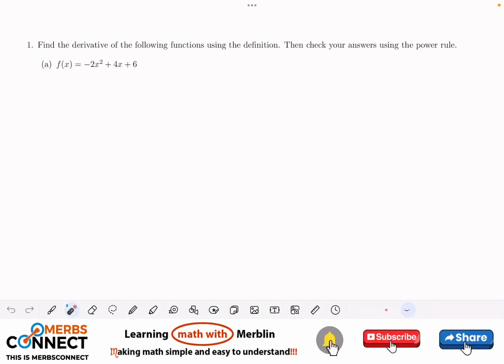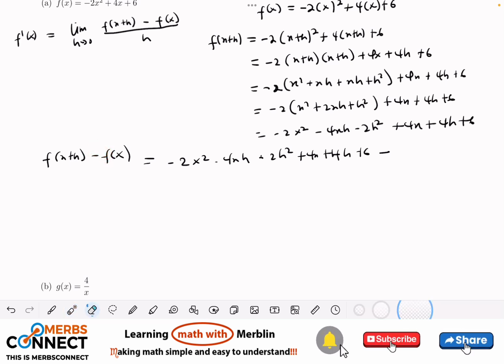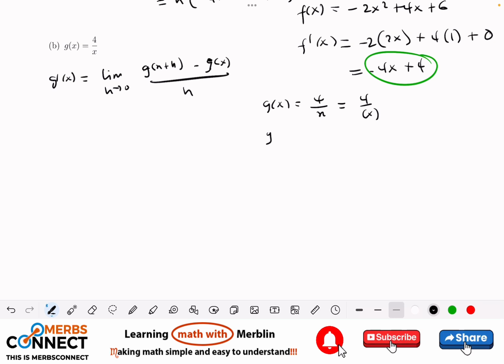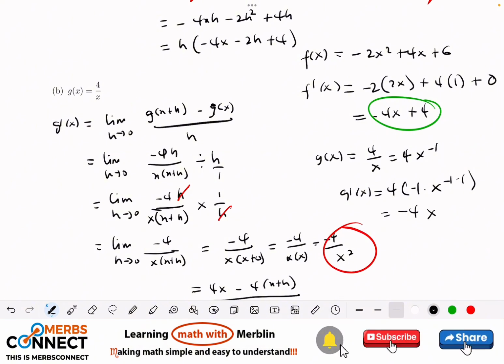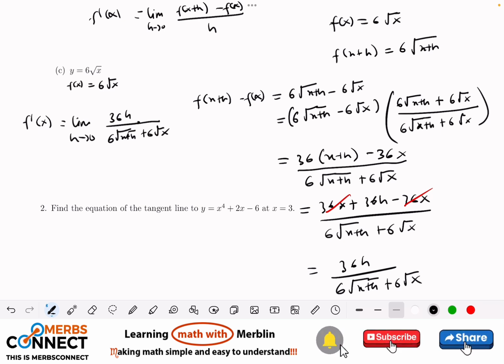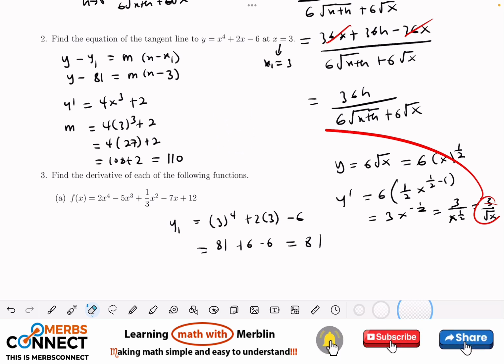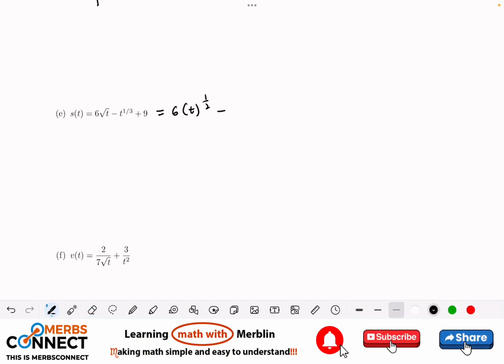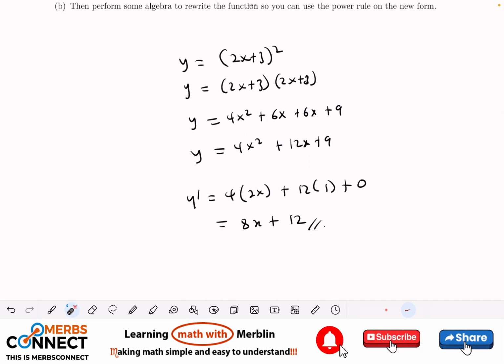Limit Definition, Equation of the Tangent Line, and Power Rule | Calculus Practice Questions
Test your calculus skills with practice questions on:
✔️ Power Rule for Differentiation ⚡

This video walks through key problems step by step, helping you understand fundamental derivative concepts and how to apply them effectively. Perfect for students preparing for exams or anyone looking to strengthen their calculus foundation!